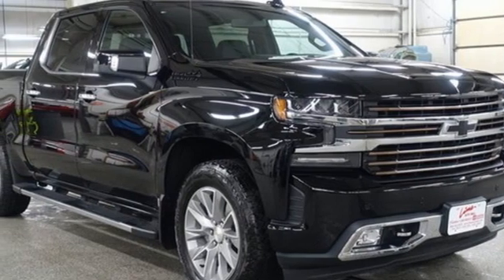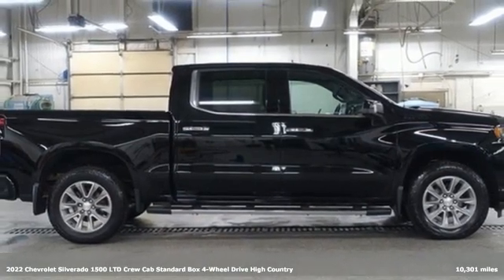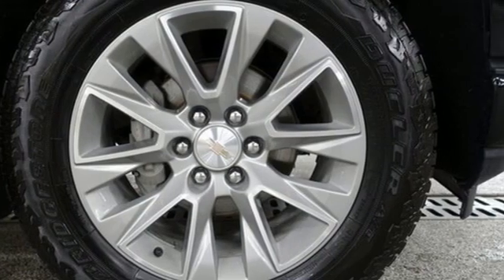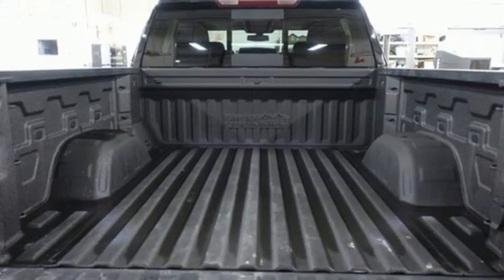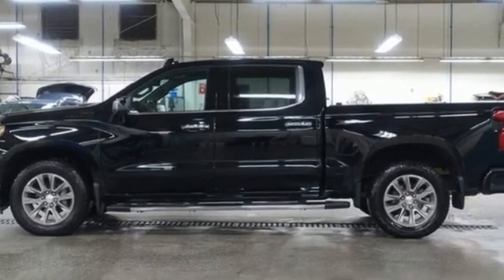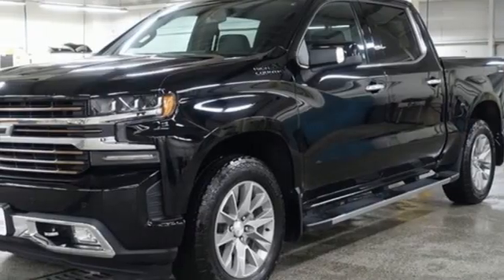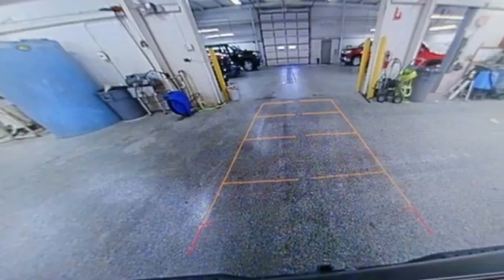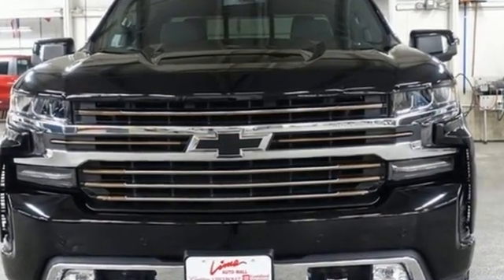Used 2022 Chevrolet Silverado 1500 LTD Lima OH Dayton, OH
Year: 2022
Make: Chevrolet
Model: Silverado 1500 LTD
Trim: High Country
Engine: EcoTec3 5.3L V8
Transmission: 10-Speed Automatic
Color: Black
Interior: Jet Black/Umber
Mileage: 10301
Stock #: 44488Z
VIN: 3GCUYHED7NG144488
Clean CARFAX. Black 2022 Chevrolet Silverado 1500 LTD High Country 4WD 10-Speed Automatic EcoTec3 5.3L V8 Chevy MyLink Touch Screen Infotainment system w/ Navigation, Running Boards, Remote Start, Heated and Cooled Leather Seats, Bose Audio, Bluetooth, Backup Camera, Trailer Brake Controller, Universal Home Remote.brbrClean vehicle history too! Recent Arrival!brbrbrFamily owned and operated since 1918 , Lima Cadillac is a quality oriented, full service automotive dealership that prides itself on creating a positive atmosphere for all of our customers and employees based on trust, respect, honesty, and integrity. If at any time you have a question, please do not hesitate to contact a Lima Cadillac professional online or give us a call at ! Please note the advertised price does not include sales tax, vehicle registration fees, other fees required by law, finance charges and any documentation charges. Dealership not responsible for equipment inaccuracies.

Address:
2200 N Cable Rd